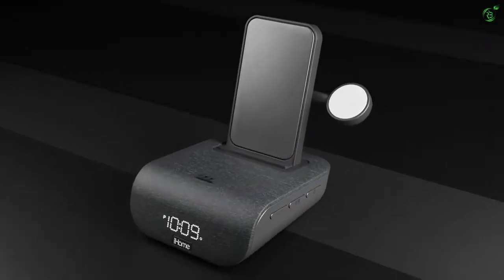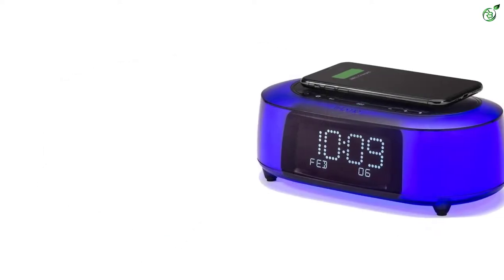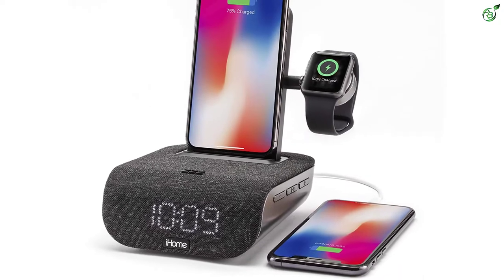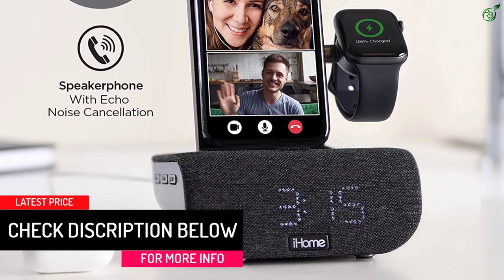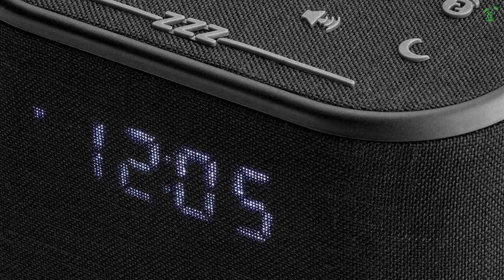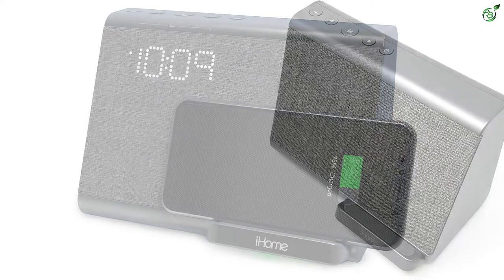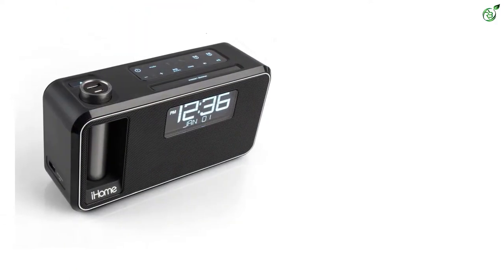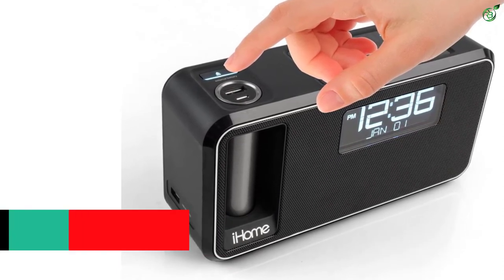The 5 Best iHome Alarm Clocks Reviews in 2022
☛ All The Links to Best iHome Alarm Clocks listed in this Video:-

►5. iHome iBTW281 Alarm Clock Radio.

► 4. iHome TIMEBASE PRO+ Triple Charging Alarm Clock.

► 3. iHome iBT234 Dual Alarm Clock FM Radio Bluetooth Speaker.

► 2. iHome iBTW39 Bluetooth Dual Alarm Clock.

►1. iHome iKN105BC Dual Charging Bluetooth Stereo Alarm Clock.